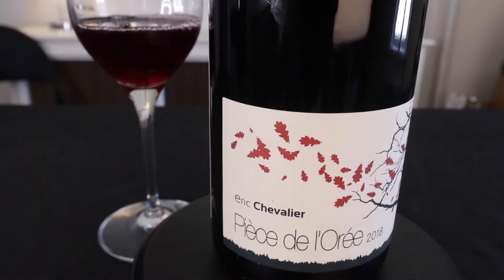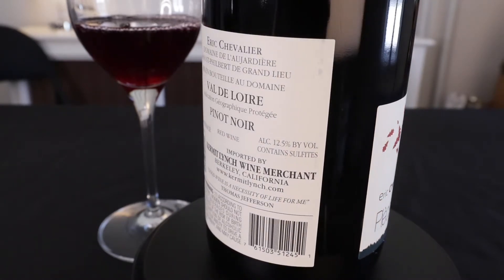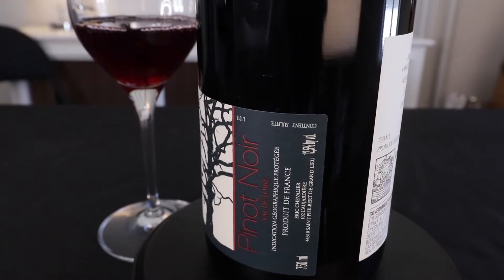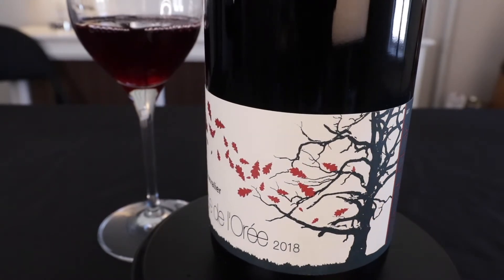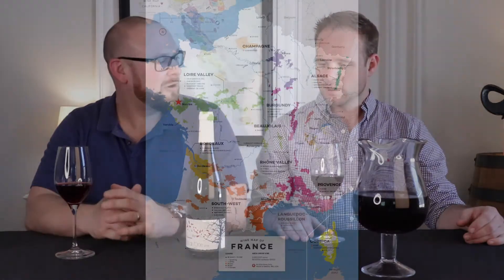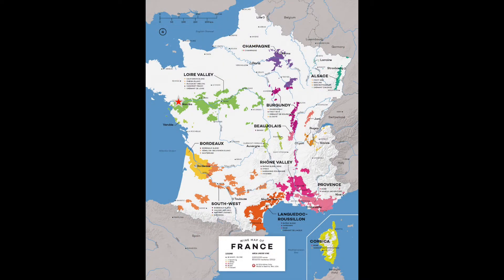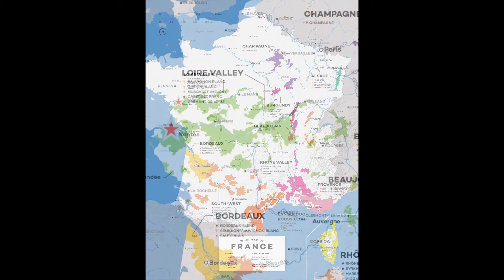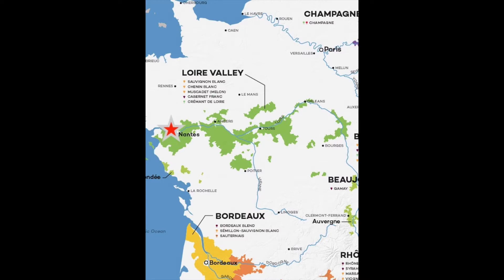Eric Chevalier Piece De L'oree Pinot Noir 2018